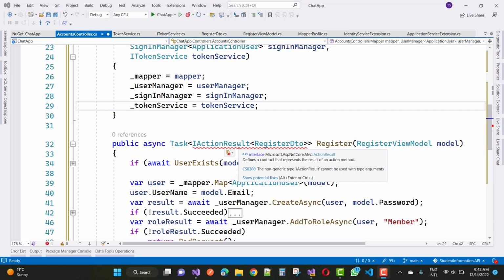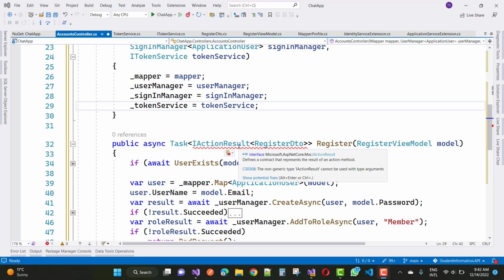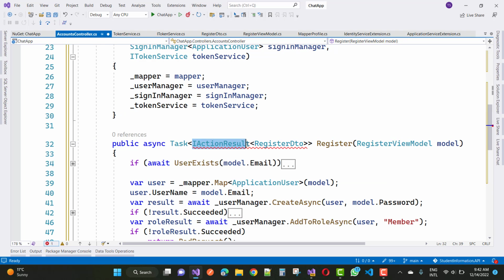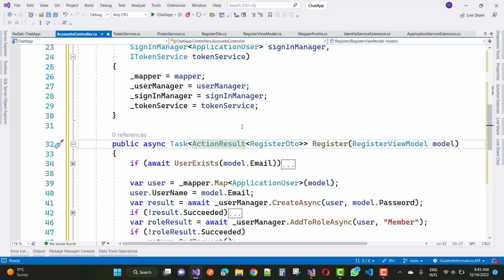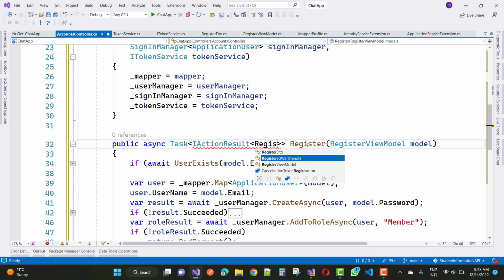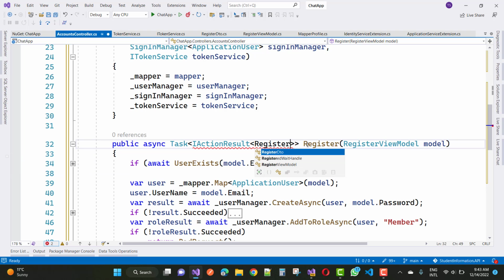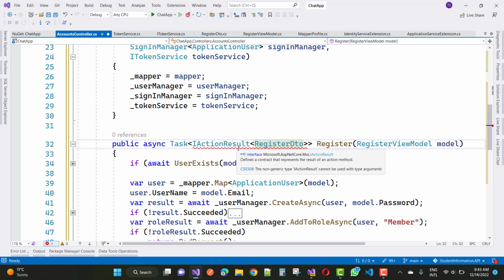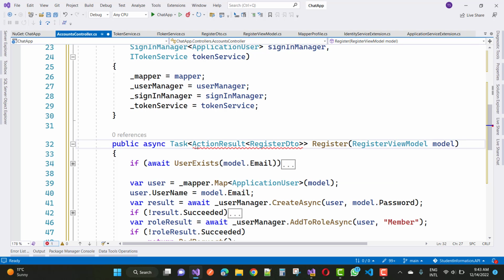Fix: The non-generic type 'IActionResult' cannot be used with type arguments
interface Microsoft.AspNetCore.Mvc.IActionResult
Defines a contract that represents the result of an action method.
CS0308: The non-generic type 'IActionResult' cannot be used with type arguments